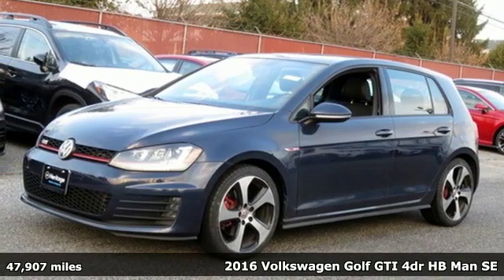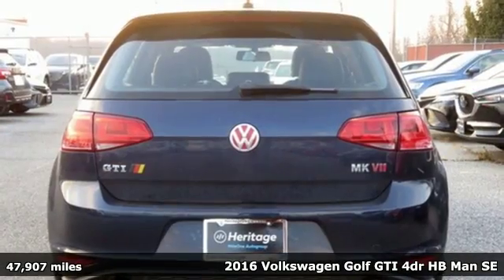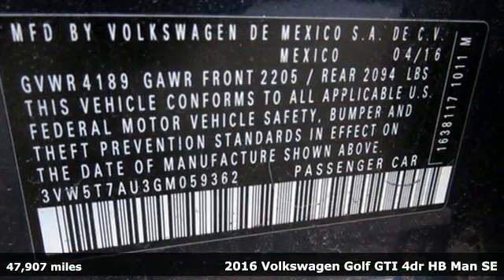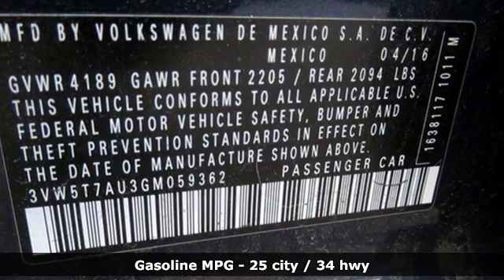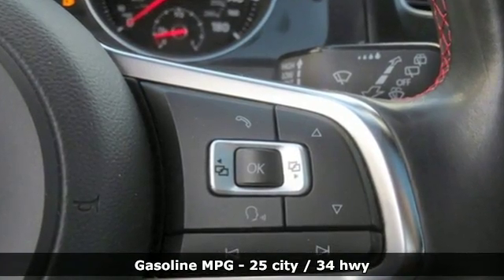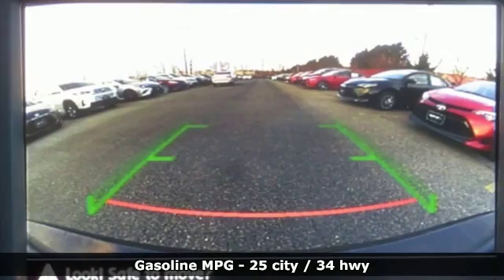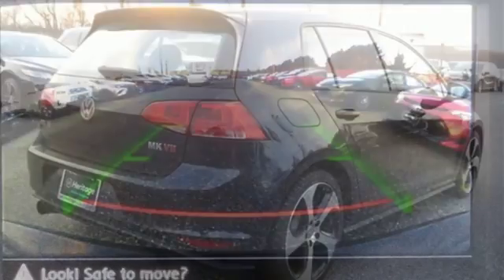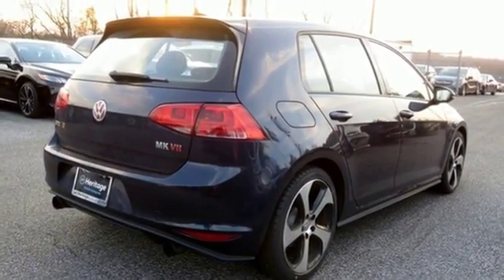Used 2016 Volkswagen Golf GTI Baltimore, MD 5SU59362 - SOLD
Year: 2016
Make: Volkswagen
Model: Golf GTI
Trim: SE
Engine: 2.0L TSI
Transmission: 6-Speed Manual
Color: Blue
Interior: Titan Black
Mileage: 47907
Stock #: 5SU59362
VIN: 3VW5T7AU3GM059362

Address:
6624 A Baltimore National Pike